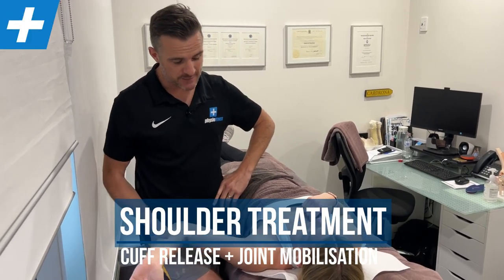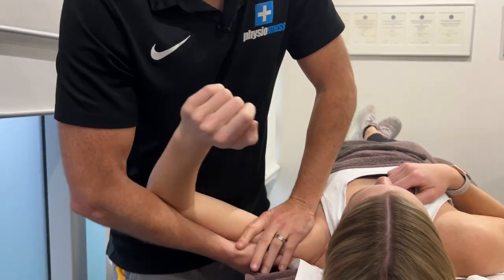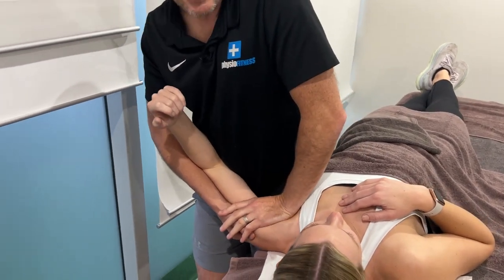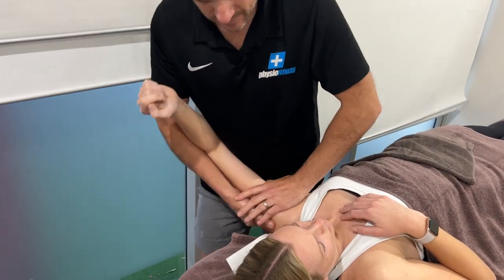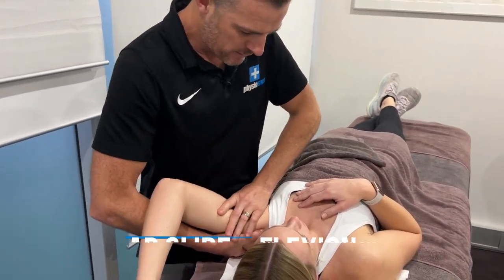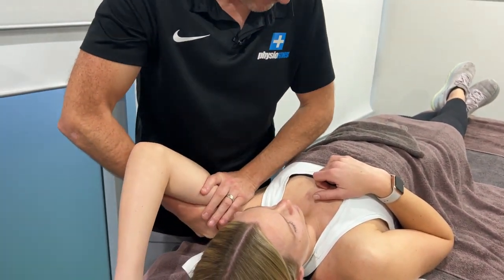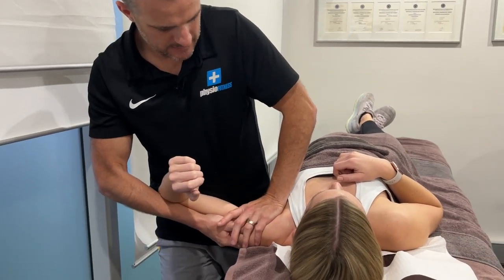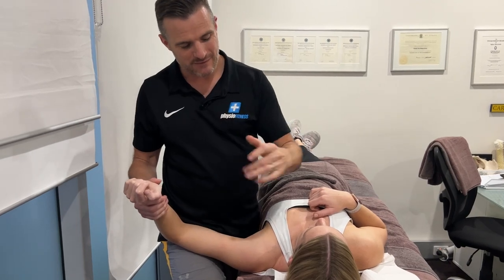Shoulder Cuff Release and Joint Mobilisation Treatment - PART TWO | Tim Keeley | Physio REHAB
PART TWO
Next we help her 'brain' (and her shoulder!) with normal pain free movement by doing joint mobilisation with movmeent - Mulligan style, into external rotation, abduction and flexion - the three things she is having issues with. This not only improves joint mobility and reduce muscle stiffness but helps reduce the protective muscle guarding through range. She then needs to work on stability and cuff strengthening to improve her pain.

Missed Part One? Check the link at the end of the video